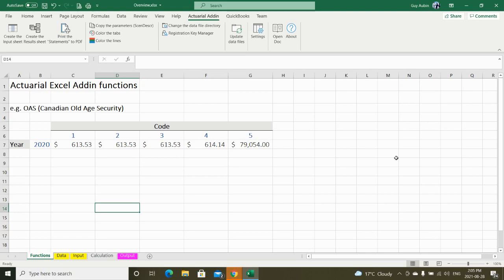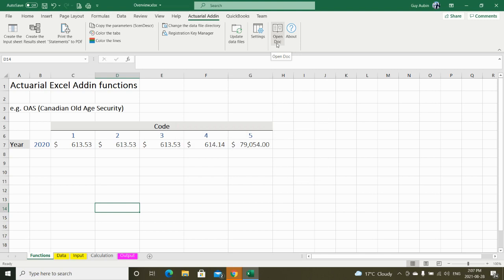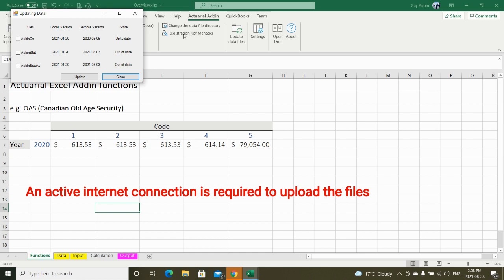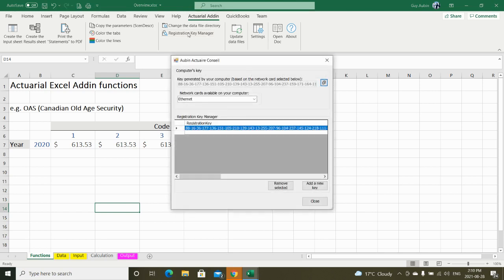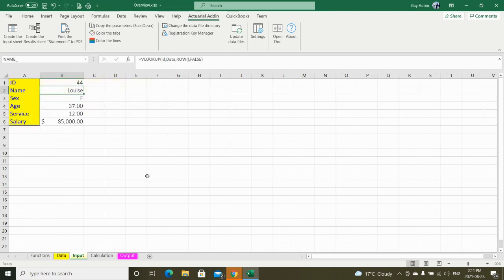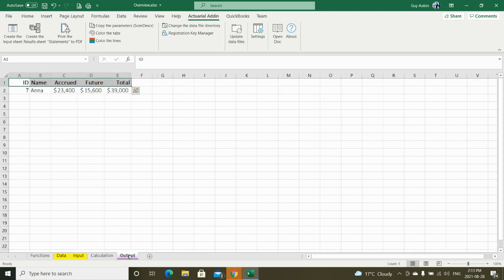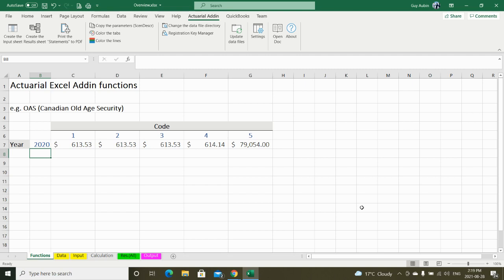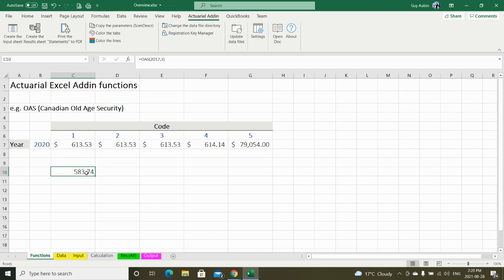Actuarial Excel Addin - Overview